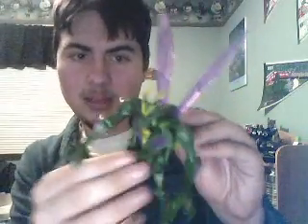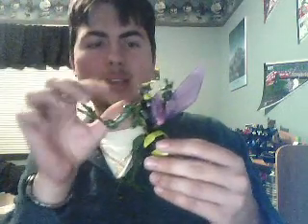Animated Waspinator review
i caved